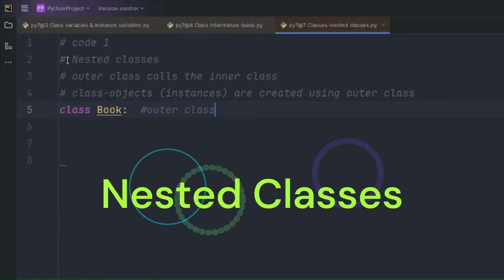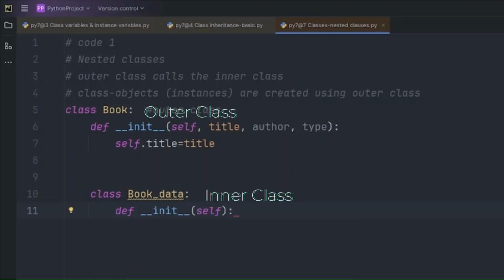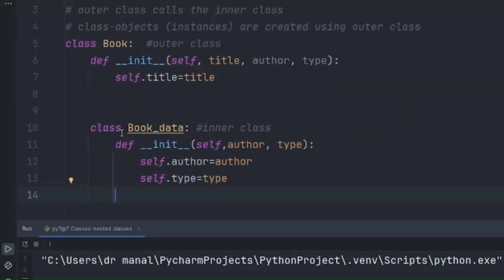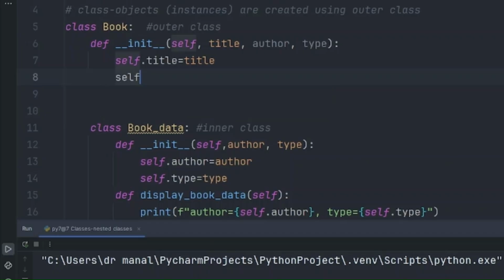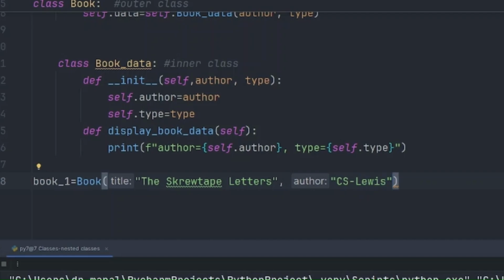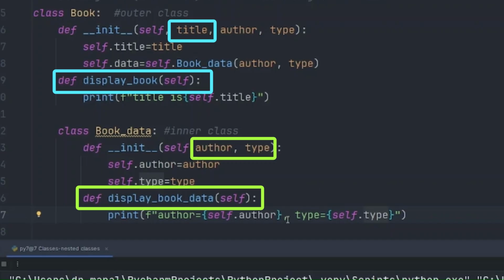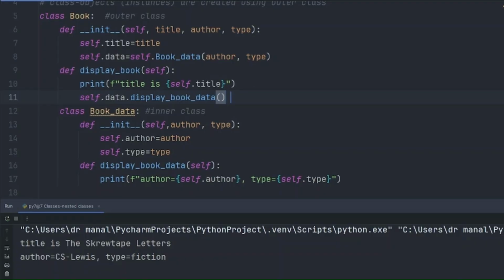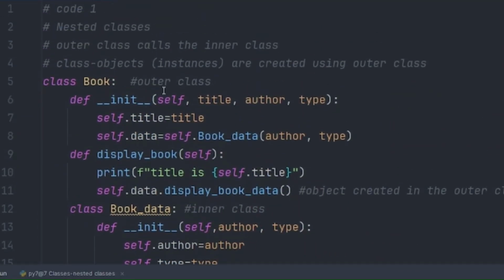py7@7 Python Nested Classes Explained Book & BookData Example 📚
Learn how nested classes in Python work using a simple and practical example with a Book class and an inner BookData class.
This video is perfect for beginners who want to understand Object-Oriented Programming (OOP) concepts in a clear and fast way.
⏱️ Timestamps
00:00 What are Nested Classes?
00:35 Creating the Book Class
01:05 Creating the Inner BookData Class
03:40 Introducing inner class in outer class
04:20 Creating class object
06:11 Output
07:10 Explanation

🚀 What You’ll Learn
• What nested classes are
• When to use them
• How to implement them in Python
• Real-world example with Book & BookData